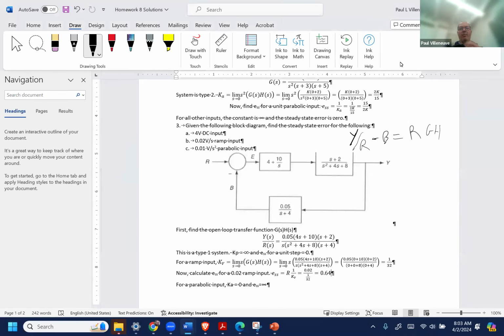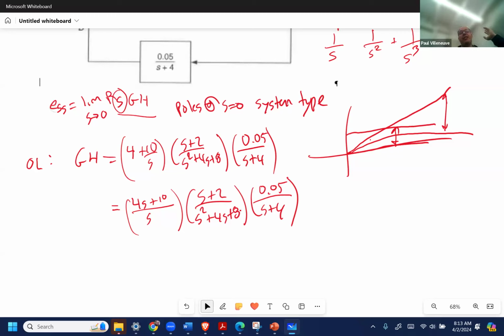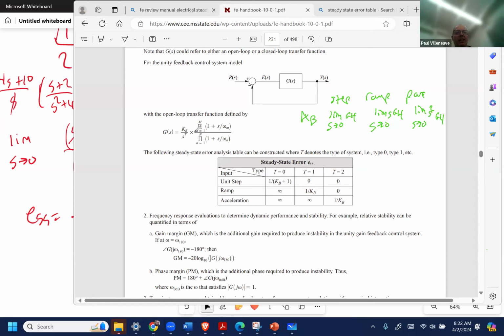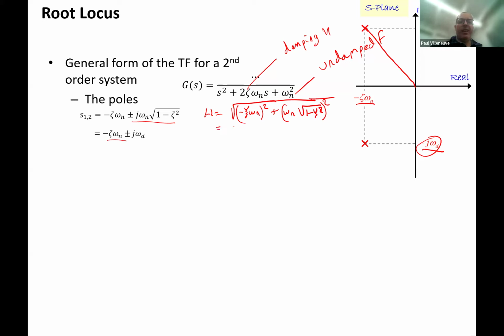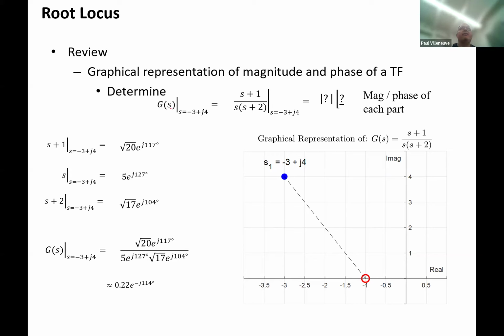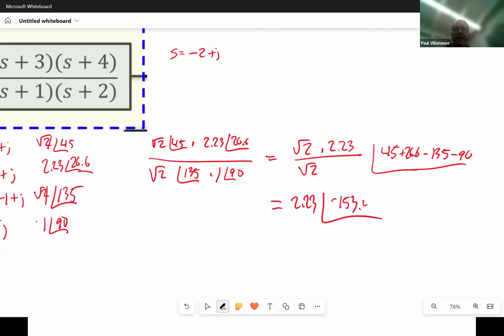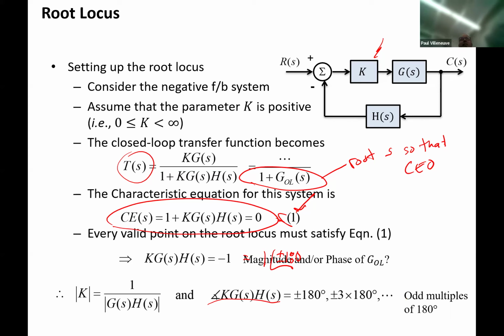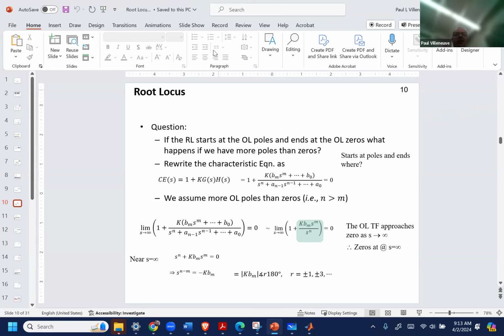EET321 4 2 24